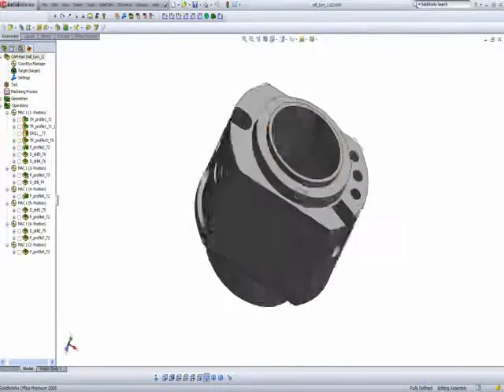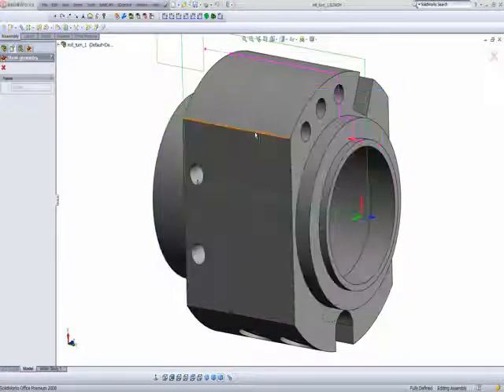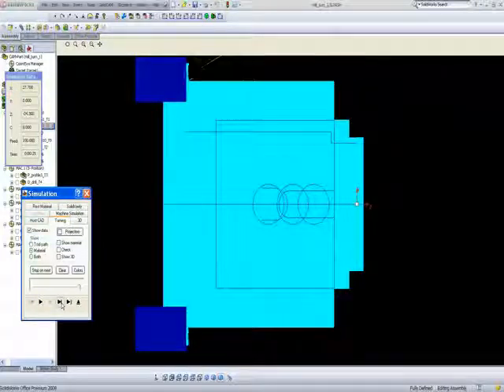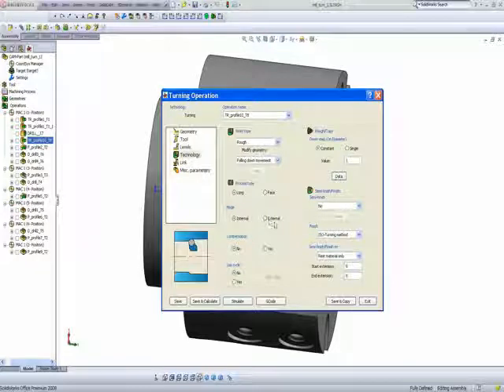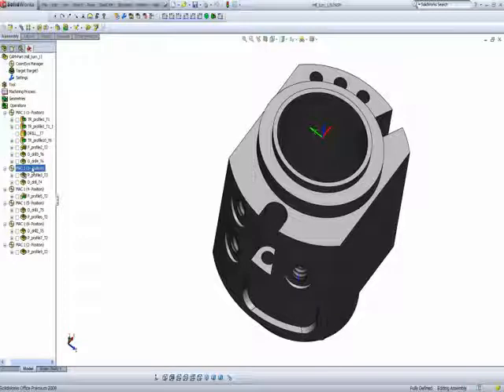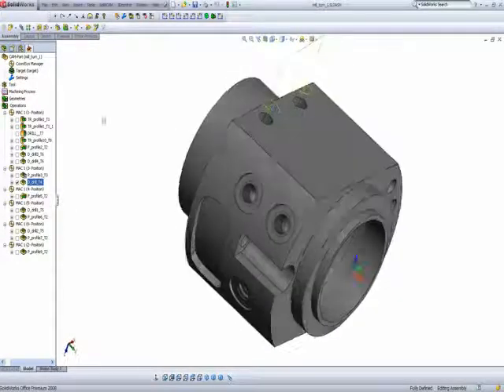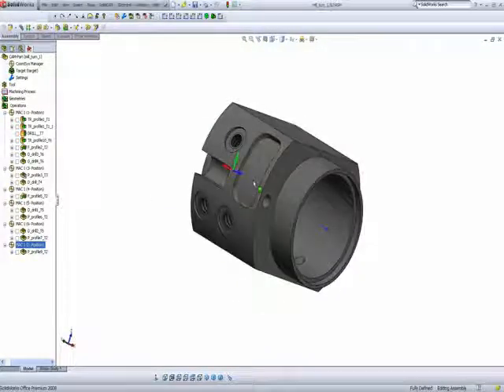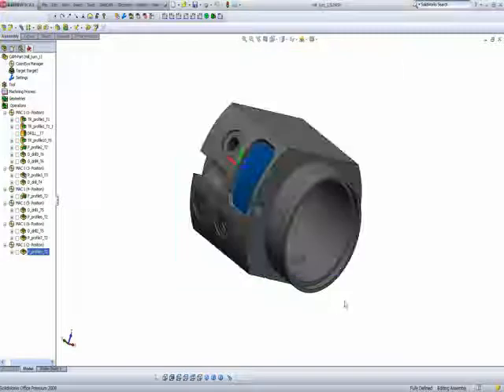SolidCAM Getting Started Mill Turn Part 1 flv